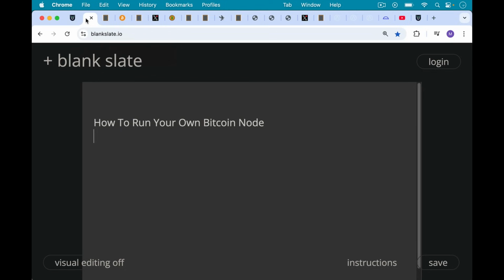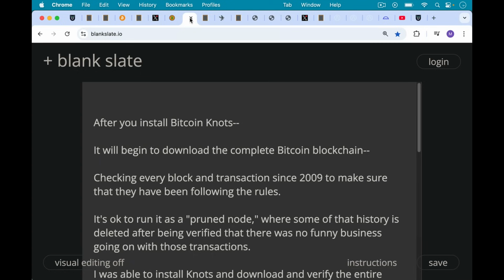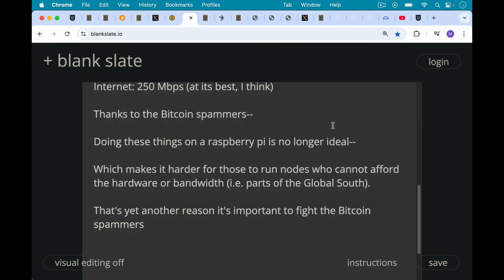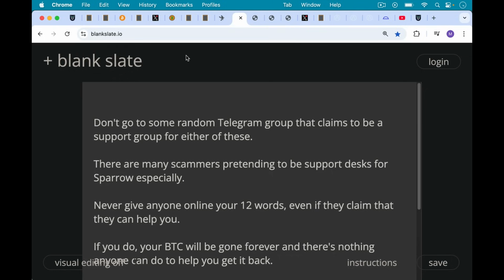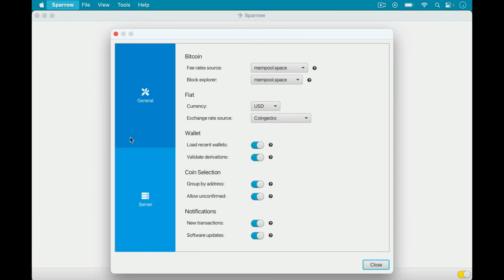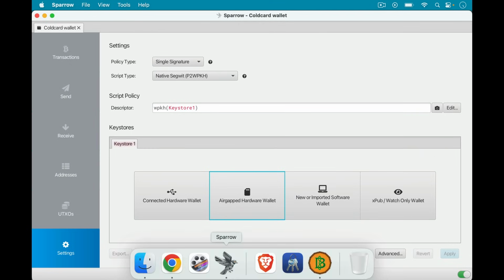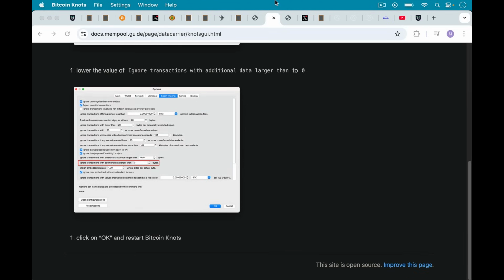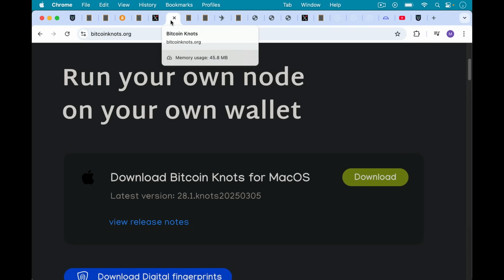How To Run Your Own Bitcoin Node (And Fight Bitcoin Spam)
In this video, I discuss how to run your own Bitcoin node using Knots on your laptop or desktop, as well as how to connect Sparrow to Knots.

You're not a real Bitcoiner if you don't run your own Bitcoin node.

The only way to be truly self-sovereign in Bitcoin is to run your own node.

If you're not using your own node, that means you're trusting someone else's node to tell you how much BTC you own and whether it's real BTC.

If you're not using your own node, you need to ask someone else's permission to send BTC.

If you're not using your own node, you are leaking privacy to the person or corporation whose node you are using.

If you ARE using your own node and holding your own private keys, then you're a real and self-sovereign Bitcoiner.